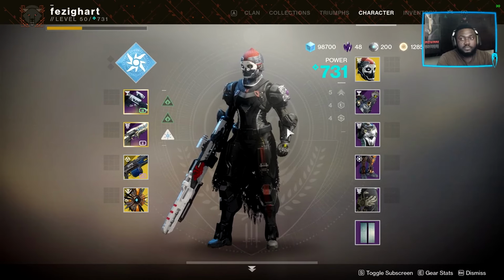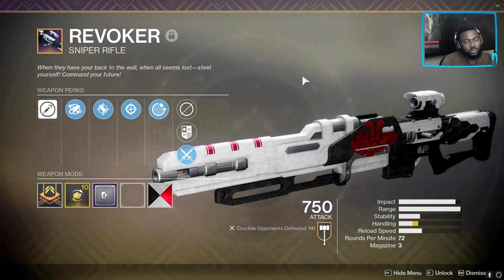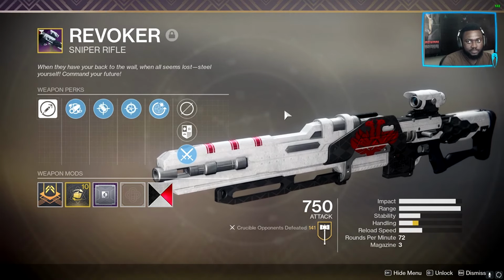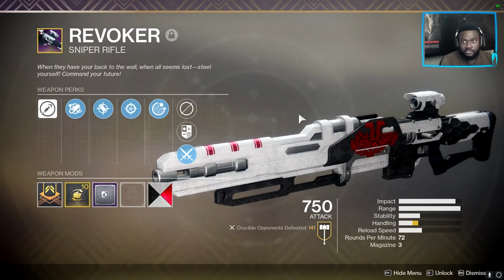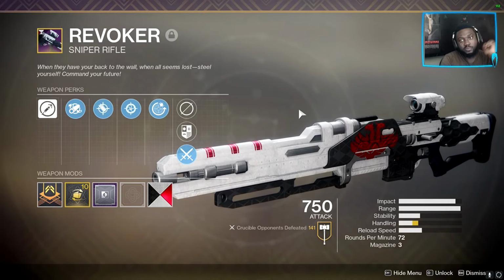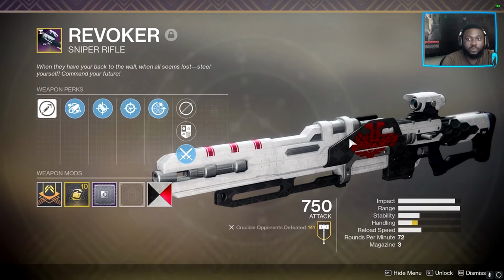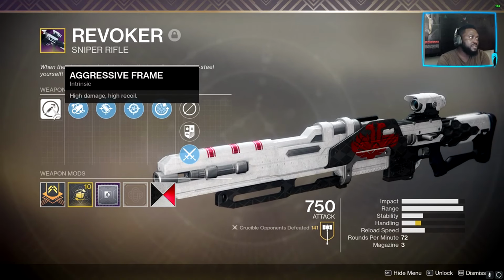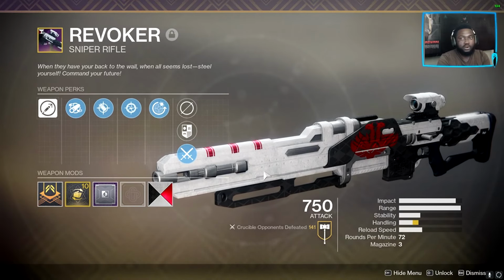DESTINY 2 | REVOKER SNIPER | GAMEPLAY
This videos shows highlights of the Revoker sniper rifle gameplays in the crucible.This sniper Encourages aggresive sniper plays and get back a bullet you missed for a second chance.If you enjoyed the content ►LIKE ►COMMENT ►SUBSCRIBE  for more uploads as they come.